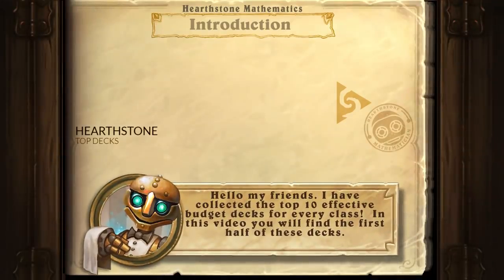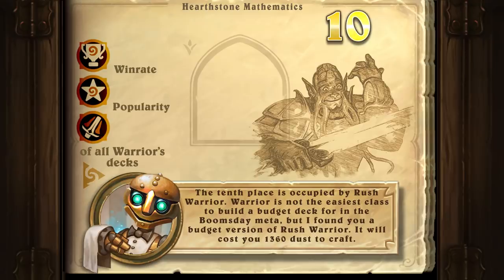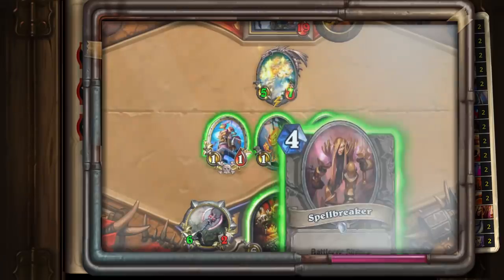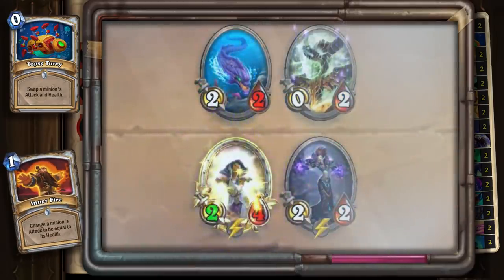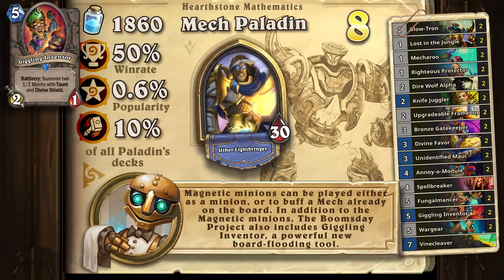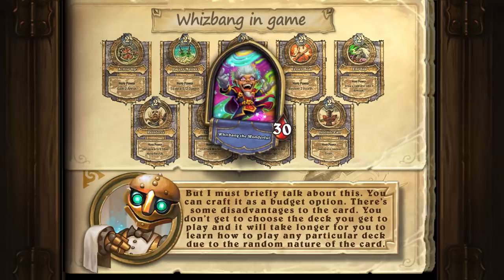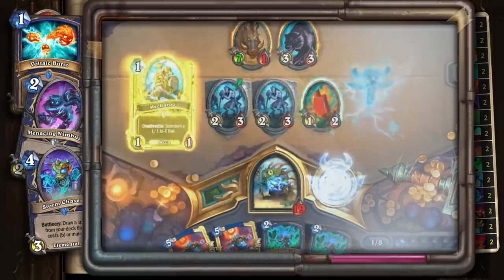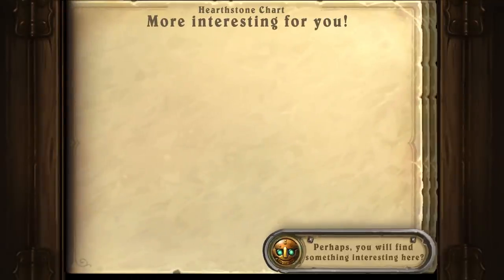The Most budget and Effective Hearthstone Decks: Cheap Decks for Hearthstone Laddering. Part 1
🤖💬 This video contains subtitles!!! Hello my friends. I have collected the top 10 effective budget decks for every class!  In this video you will find the first half of these decks. I hope these decks will help you to climb the ladder, expand your pool of decks, have fun, or at least do some daily quests. :]
🤖❓ So,does Giggling Inventor need a nerf? I created a new YouTube poll. Vote and tell me your answer in the comments!

🤖💬👉That might be interesting to you

🤖💬📜Information sources.

🤖💬 📜Codes for decks from video

10 ### Rush Warrior (Aggro Warrior)
AAECAQcC8gX2zwIOHLACkQP/A44F1AWkBu4G5wfvB+vCAs/jAqL3Avb9AgA=

9 ### Combo Priest
AAECAa0GAtMK0P4CDvgC5QSNCNEK0gryDNjBAsrDAsfLAsrLAs7MAsvmAo7uAozvAgA=

8 ### Mech Paladin
AAECAZ8FAvIFg8cCDqcF2QexCLjHAuPLAtHhAtblAqX1AuL4ApH7Avb9Atb+AuH+AsyBAwA=

6 ### Token Shaman
AAECAaoIAA+BBPAHkwmRwQLrwgLKwwKbywLR4QKw8ALi+ALq+gL2/QKc/wKKgAOMgAMA

🤖💬 Sorry for English, is not very good. :]

🤖🤝 ​Special Thanks to Chris!​​

4:53 -